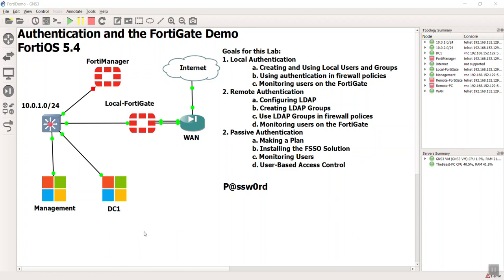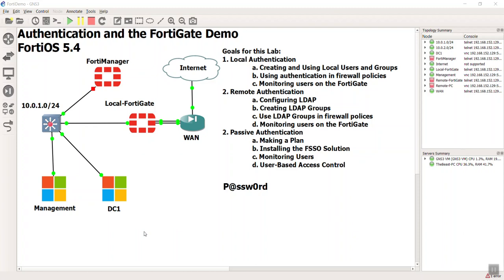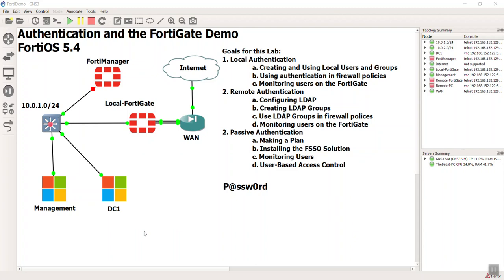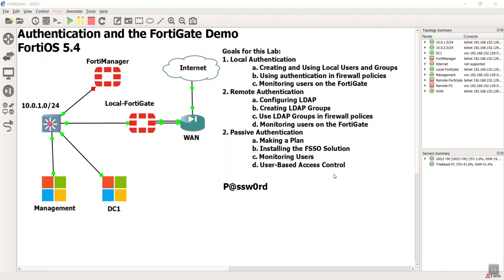1 Introdcution to Authentication Series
Introduction to a new series: Authenticate with the FortiGate! Sounds like a rap song!